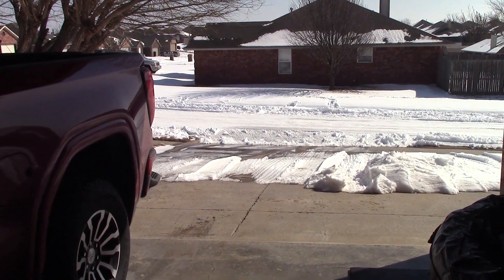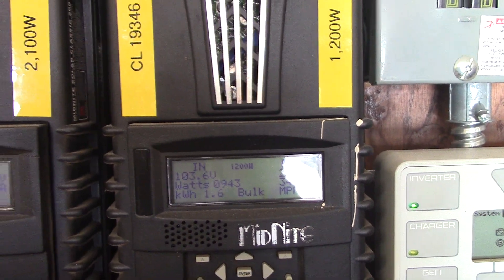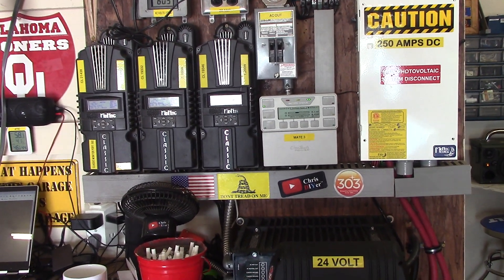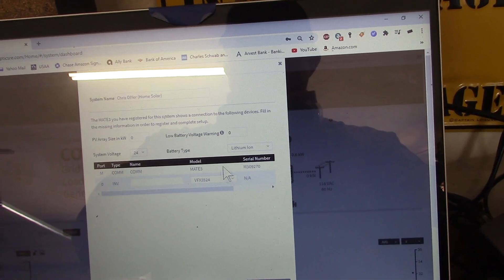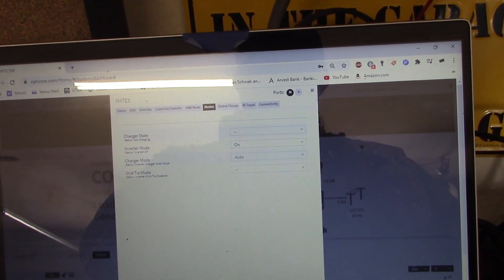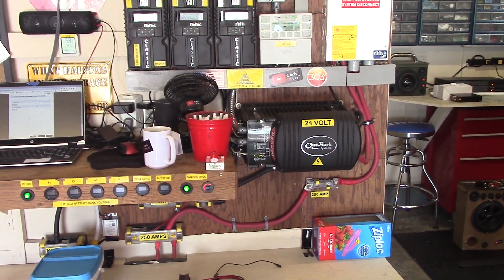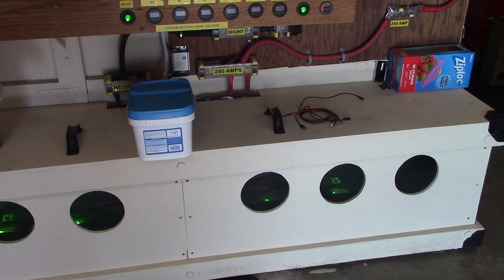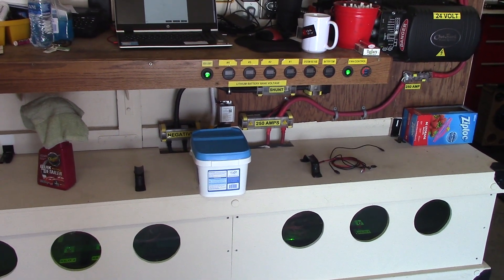Outback Power VFX 3524 and Mate 3 "Auto" charger setting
I may still have this setting messed up. The goal is to make everything automatic...and be able to invert, grid assist, or charge autonomously without having to manually drop AC-input when I want to invert. Or manually punch in "Use" grid power when I want to charge. Hopefully, this is correct! I like things drama free.

Chris DIYer Amazon Store: